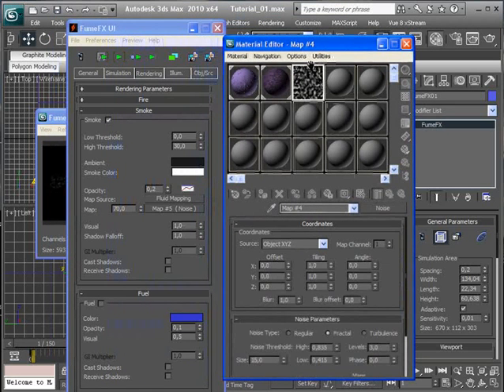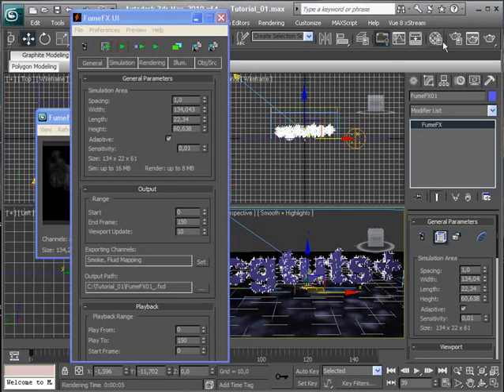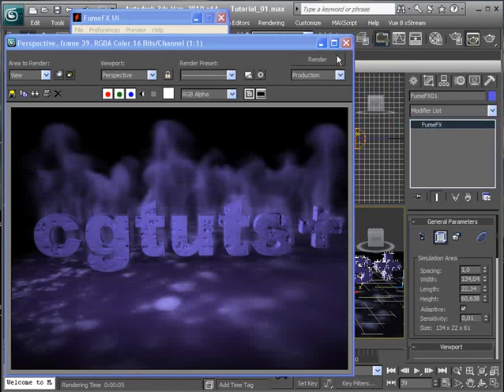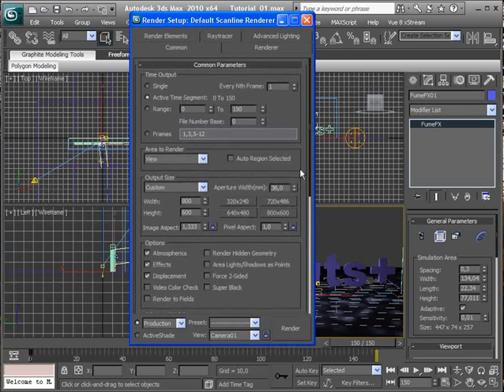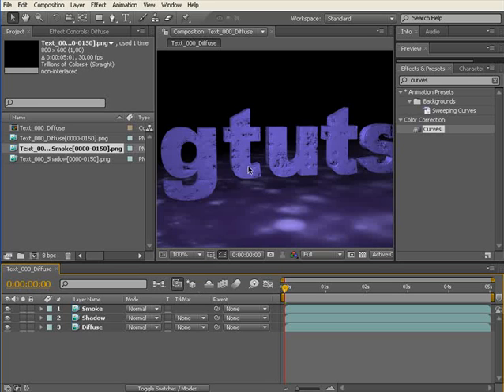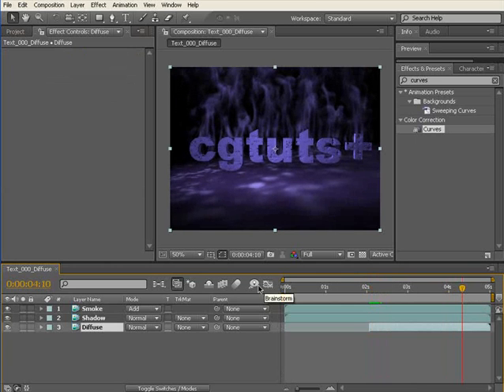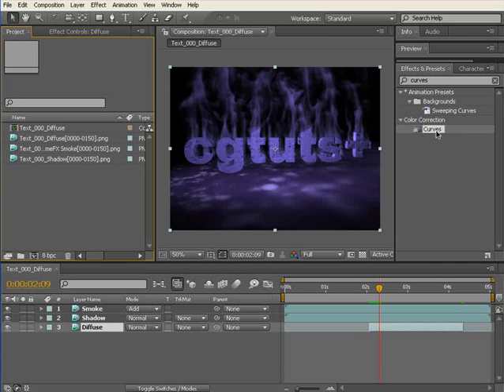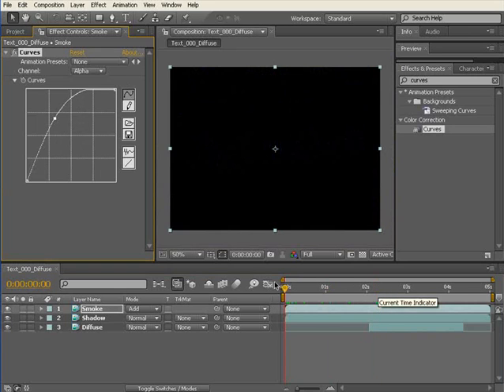Học 3DsMax - làm chữ bốc khói - phần 3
- website học đồ họa tiếng việt